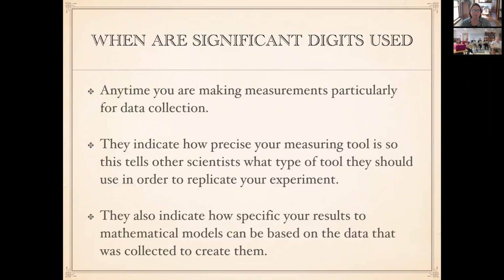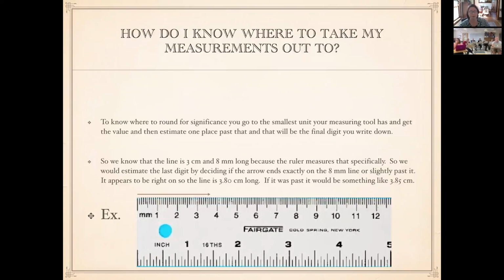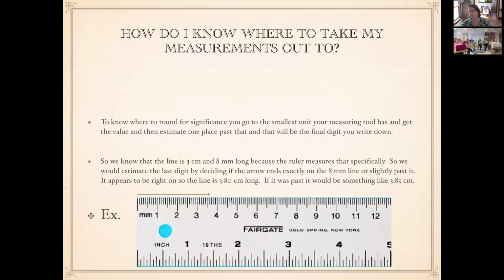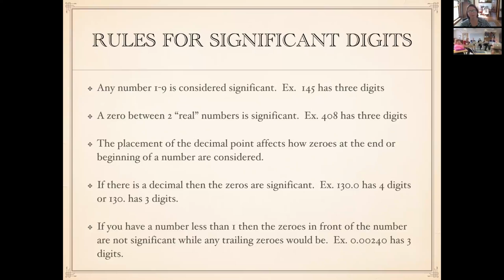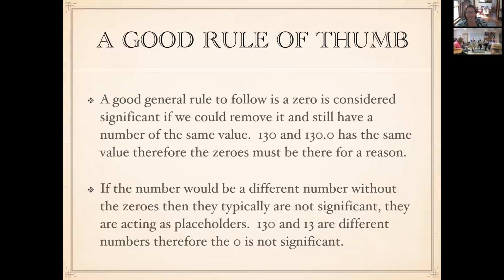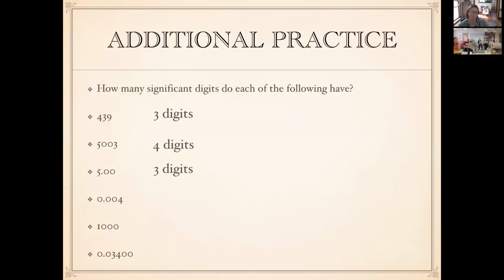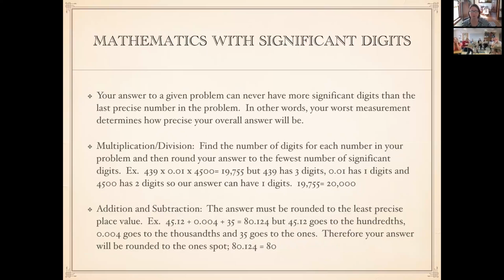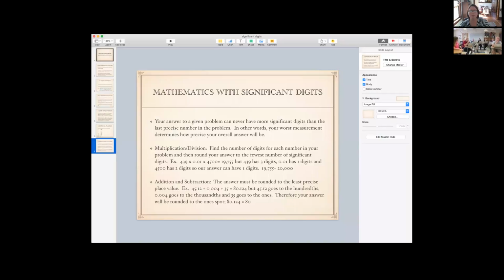significant digits class